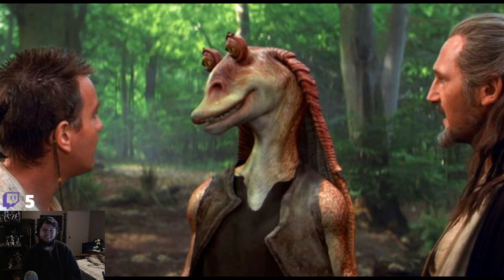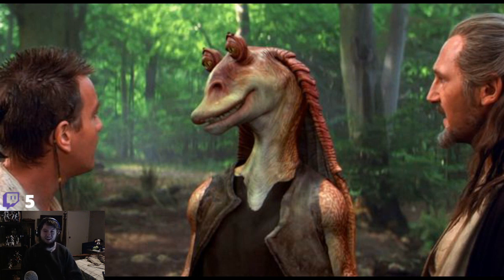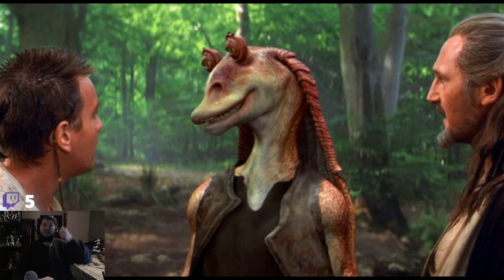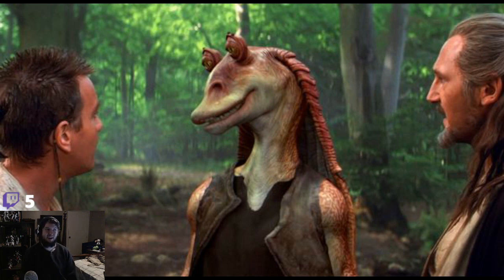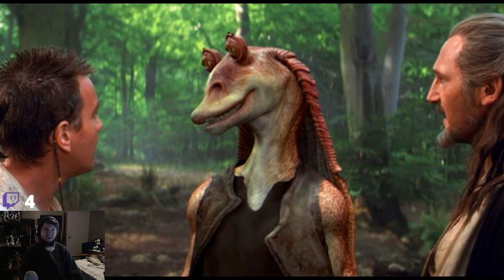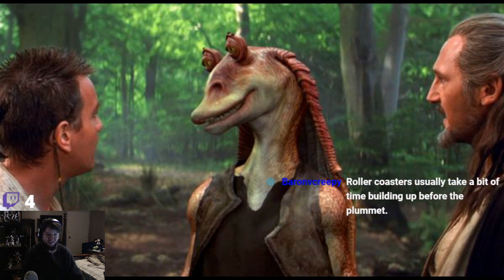Can Fans Do It Better? - Deth and Lucky Talk: Star Wars Episode I (The Fan Edit)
Oh boy, we're talking about the same movie, twice! And this time it's even less important than before! I don't blame anyone at all for not caring about this video, this is 100% just for me to go on about a weird thing I'm interested in. And yes, I'm eventually going to cover every single movie in this series... please send help.

D&D with BluFuzzyhat's new campaign every other Tuesday at 8 PM, EST

The Anispective Cast with Lucky on Wednesdays at 8 PM, EST

Digimon World 3 with Phustus and PTR Thursdays at 8PM, EST

FF7 New Threat with Lucky and PTR Fridays at 8 PM, EST

Special shoutout to Twitter/Deviantart's Extyrannomon (@Extyrannomon) for letting me use their awesome Digimon artwork for notifications